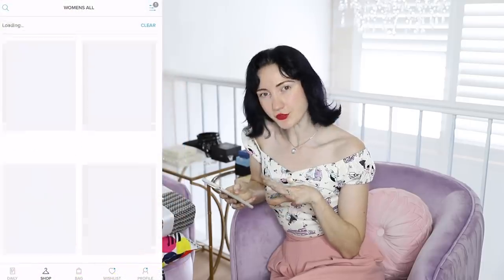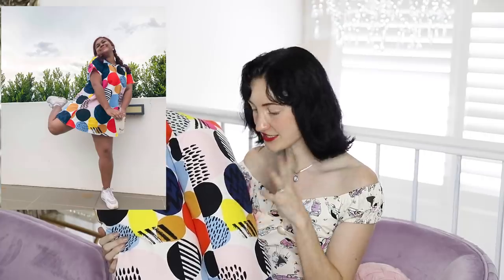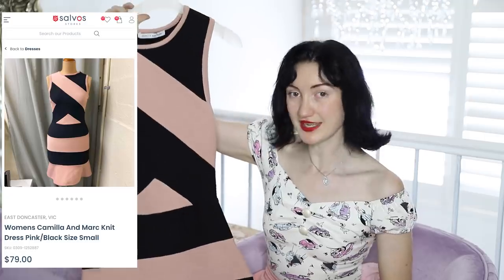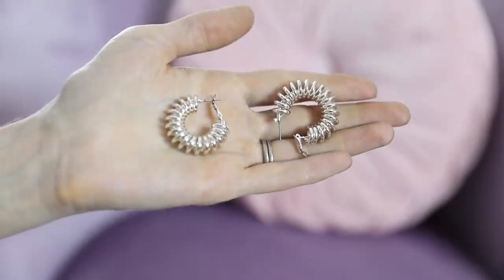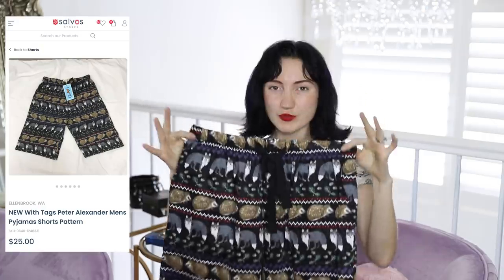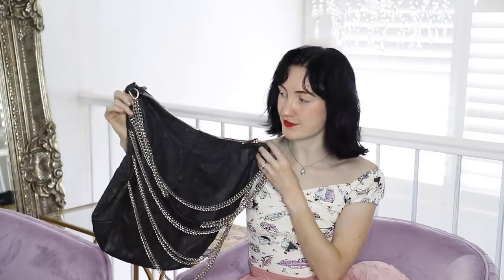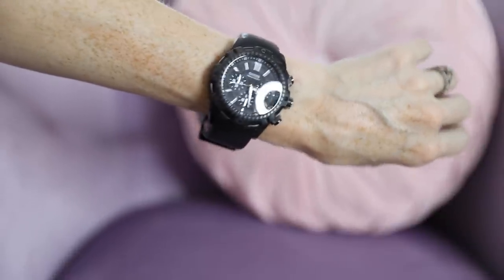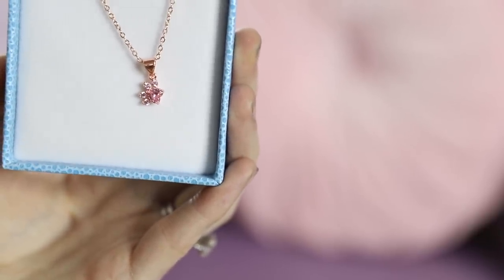THRIFTED LUXURY DESIGNER GIFT GIVING GUIDE! Christmas Gift Ideas 2021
Welcome to my thrifted gift giving guide! I saw a luxury gift giving guide on The Iconic and was inspired to try and thrift similar items to give as Christmas gifts this year. I'm so happy with my finds - there's items from amazing luxury brands like Camilla & Marc, Oroton, Reliquia, Calvin Klein, Guess and more! Which item did you like most?

Pretty Pastel Pins: